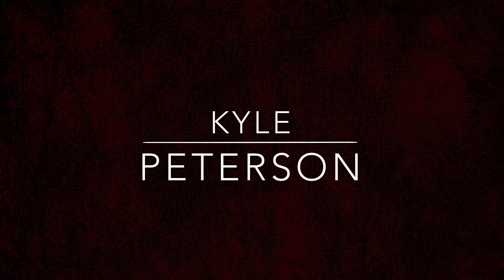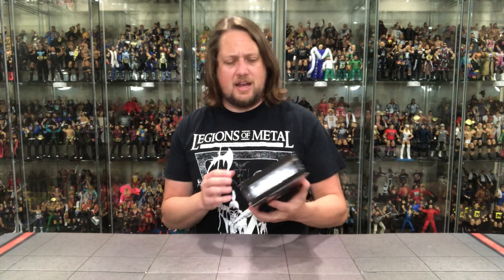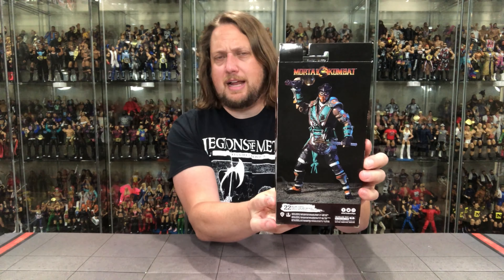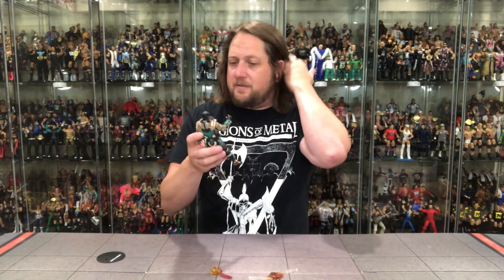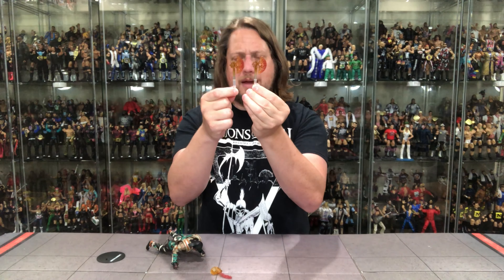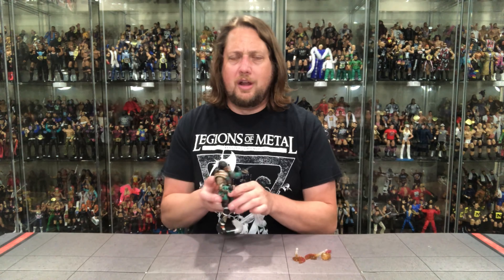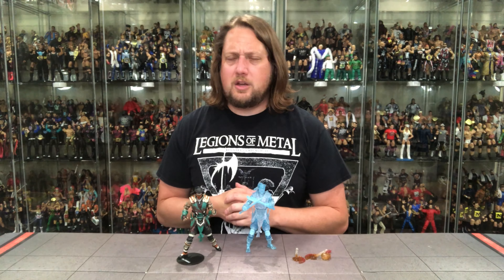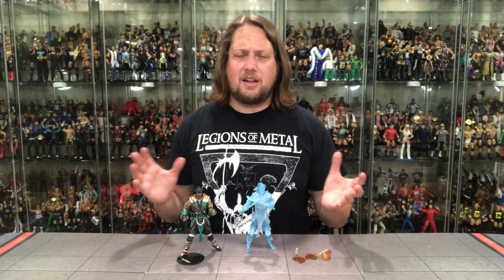Sub Zero Mortal Kombat Mcfarlane Toys Unboxing & Review!